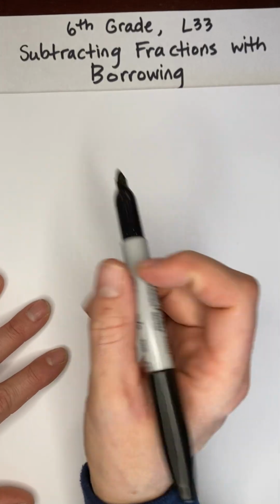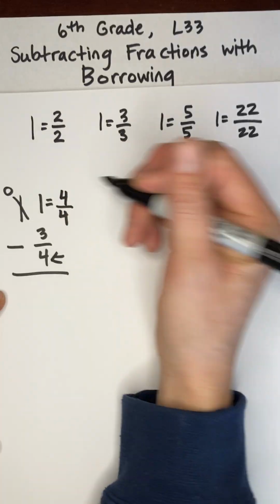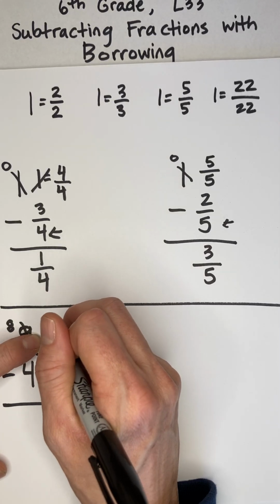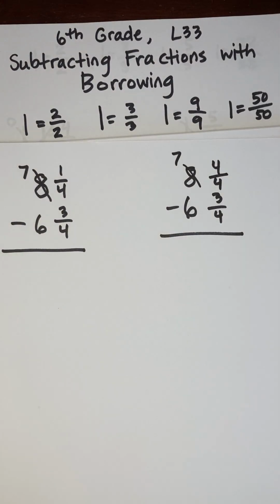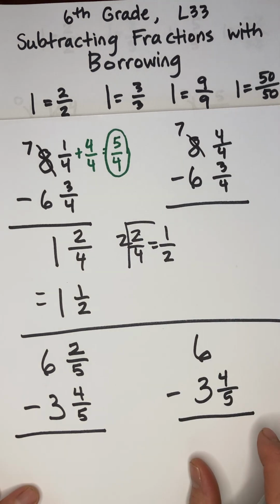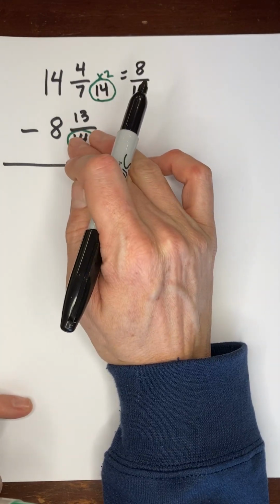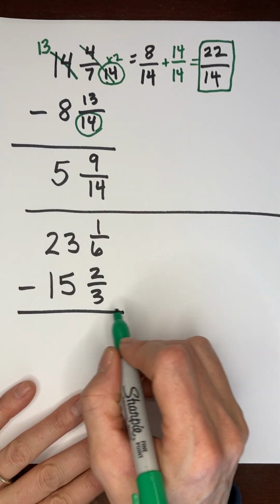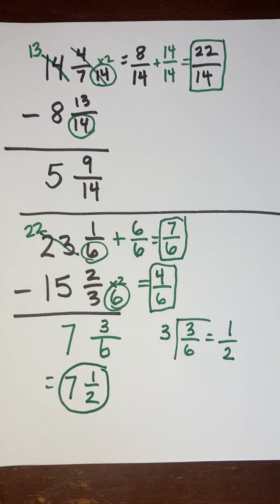6th Grade | Subtract fractions with borrowing | L33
Learn how to subtract fractions with borrowing in this 6th grade math tutorial. Subtracting fractions can be challenging, but with the right steps, you can master this skill. In this video, we will go over the concept of borrowing in fractions and provide examples to help you understand the process. Our goal is to make learning math easy and fun, so be sure to watch until the end to get the most out of this lesson. Whether you're a student looking for extra help or a teacher searching for resources, this video is perfect for anyone who wants to learn about subtracting fractions with borrowing. By the end of this tutorial, you will be able to confidently subtract fractions using the borrowing method.